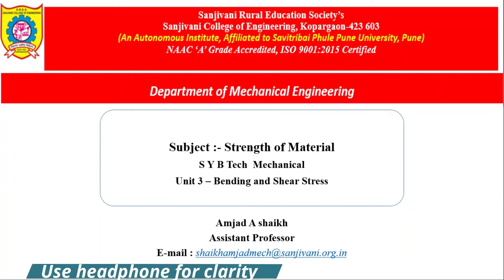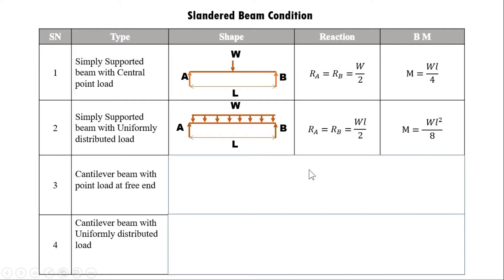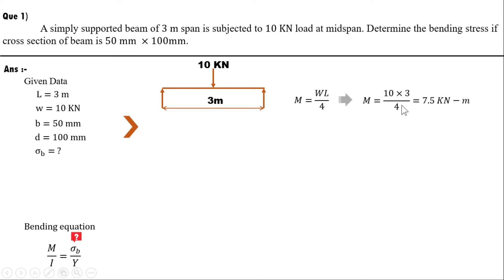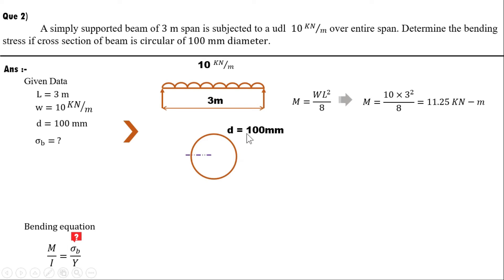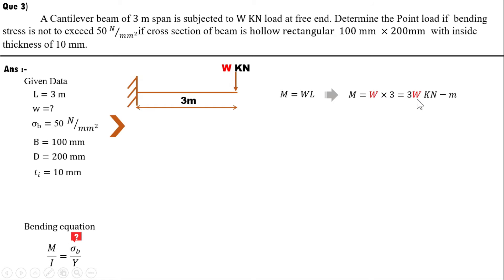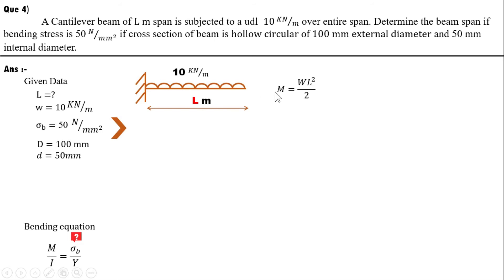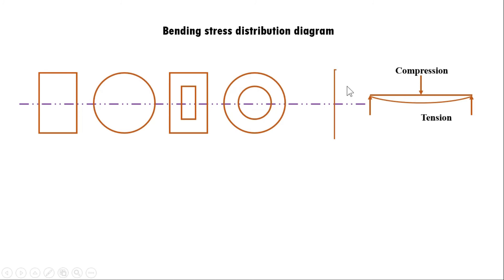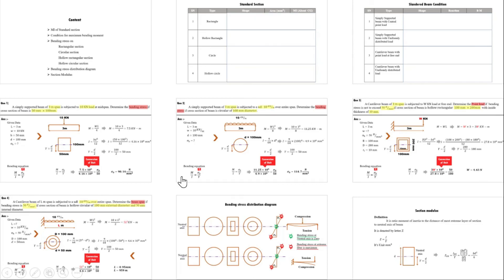How to determine/ Calculate Bending stress of standard section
00:00 Content
00:06 MI of Standard section
01:10 Condition for maximum bending moment
02:05 Bending stress on Rectangular section
03:45 Bending stress on Circular section
05:07 Bending stress on Hollow rectangular section
06:36 Bending stress on Hollow circular section
08:01 Bending stress distribution diagram
09:25 Section Modulus